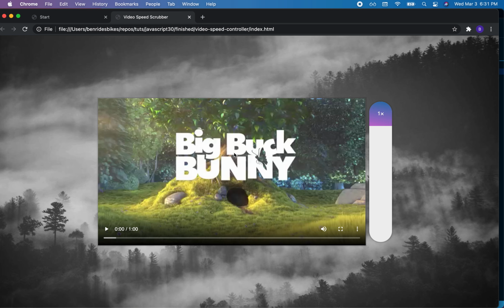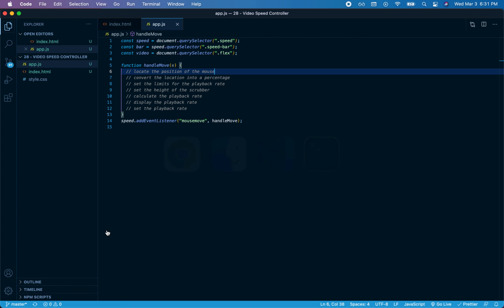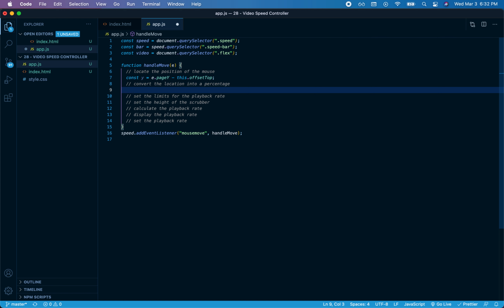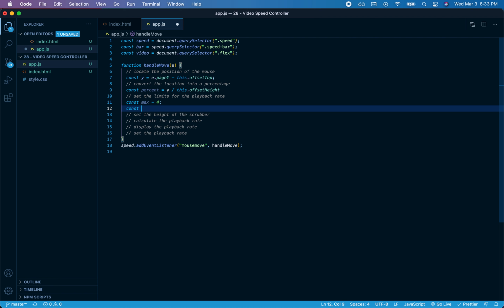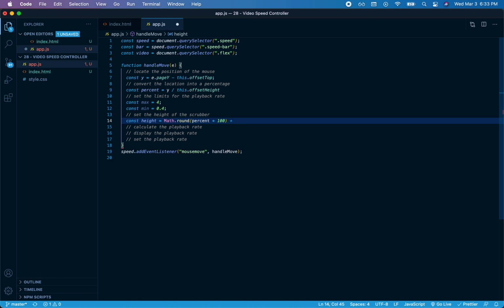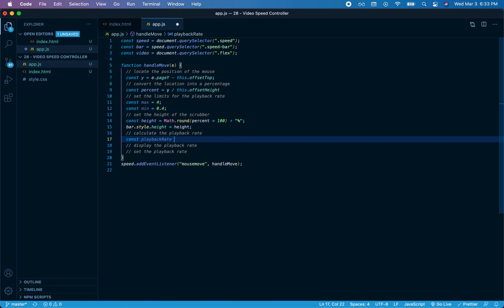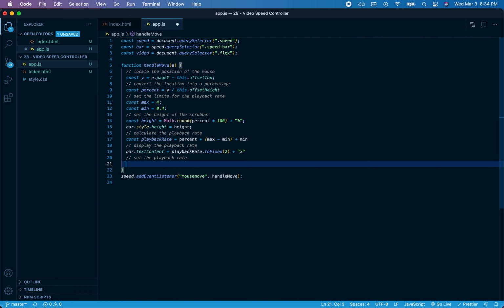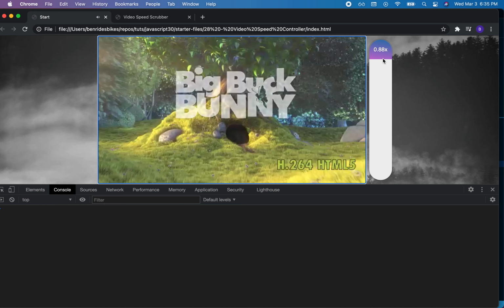Video Speed Controller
JavaScript30